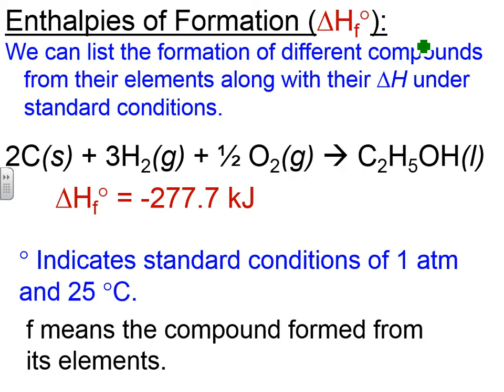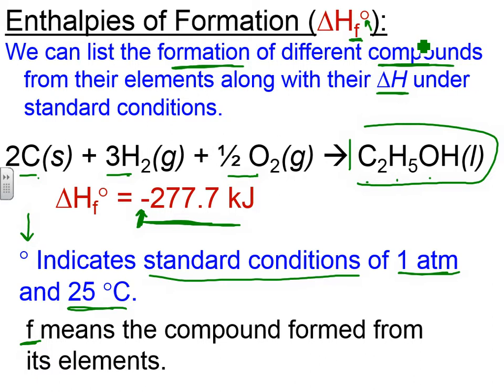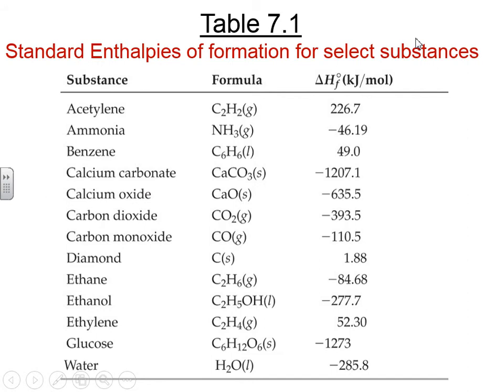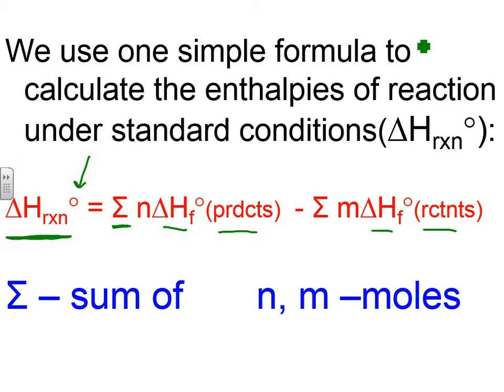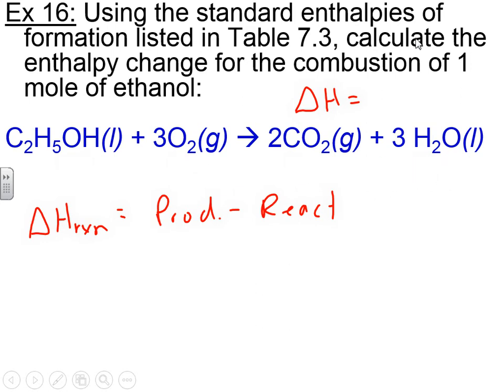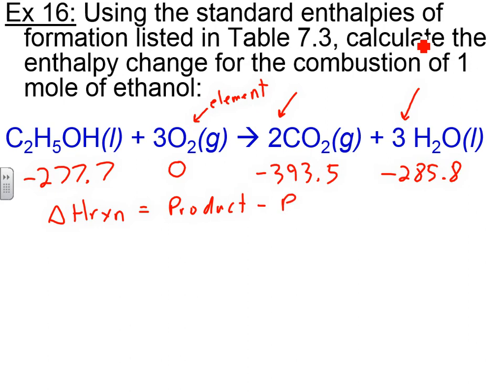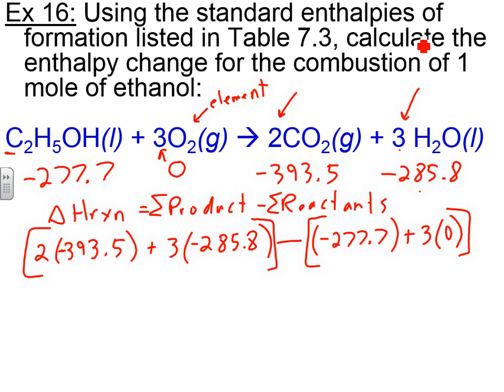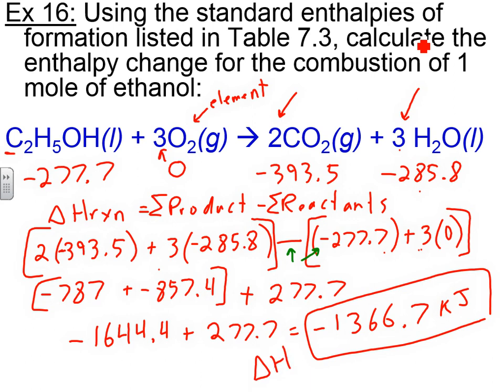H CHem Video 7.13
HCHEM Unit 7 Video 13 over Enthalpies of Formation